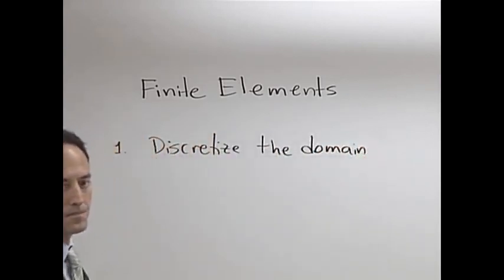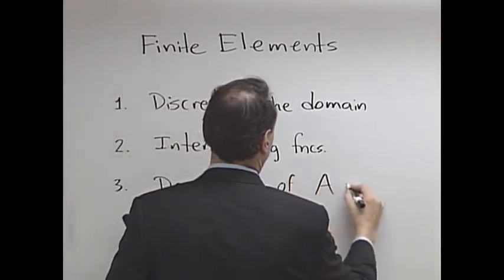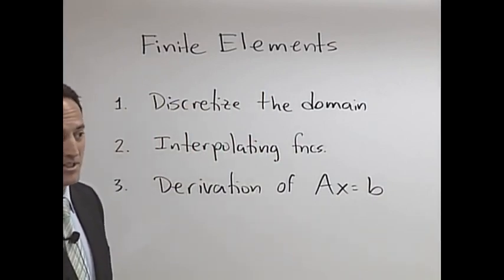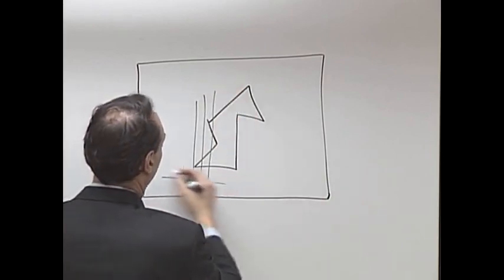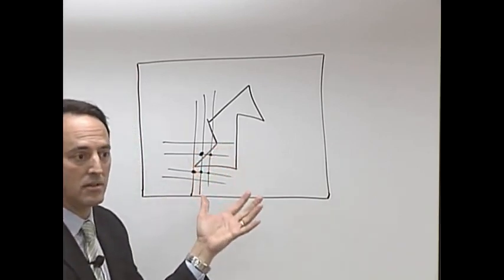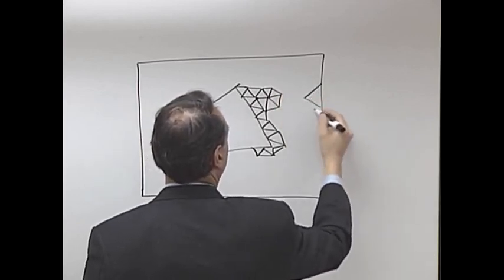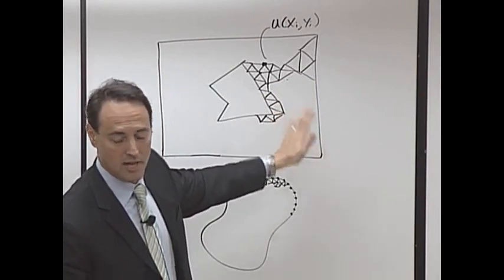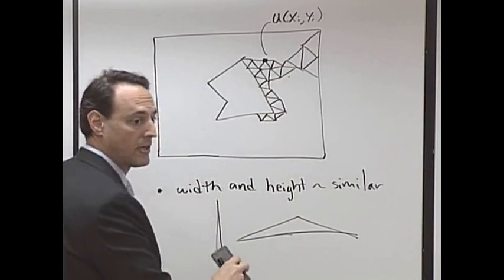Scientific Computing || 01 Week 9 26 1 The finite element method 14 39